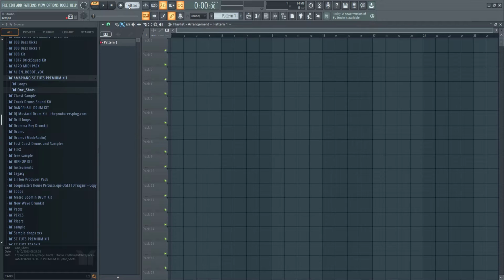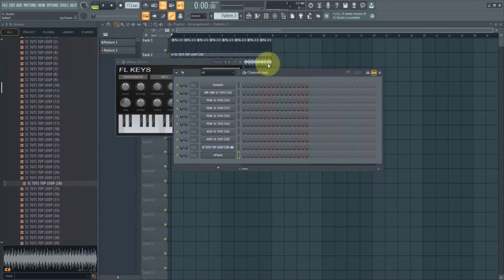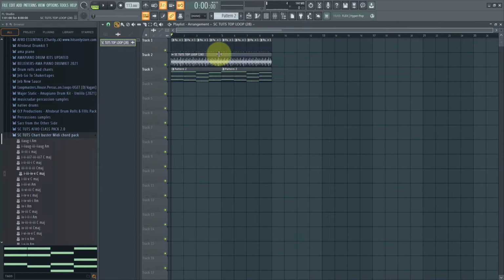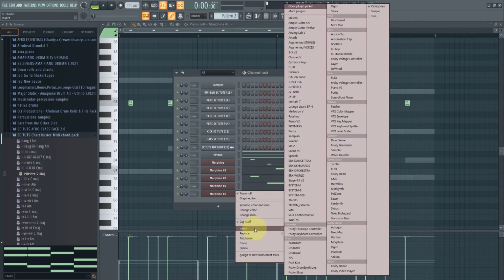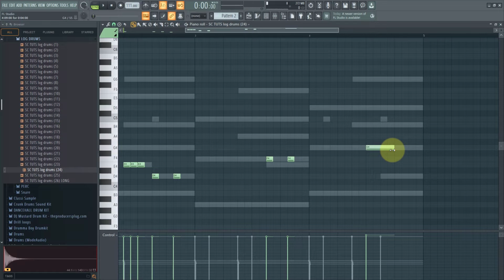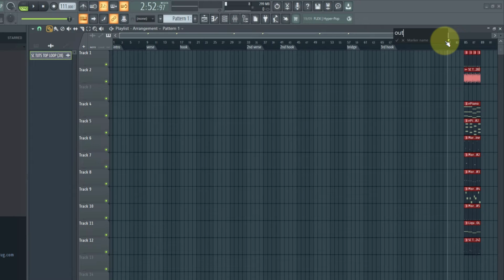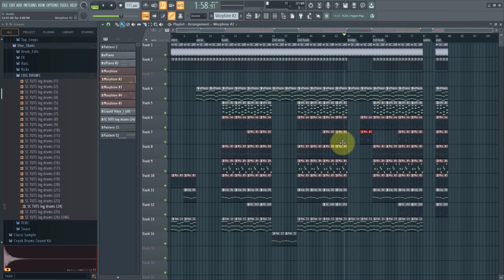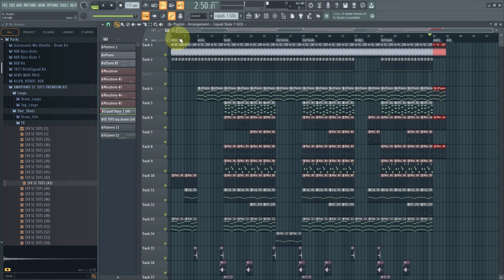How to make Afrobeat Amapiano beats in fl studio with stock plugins (BEGINNER COURSE)